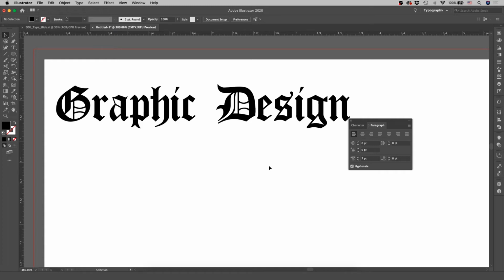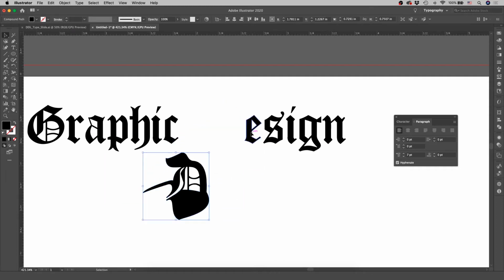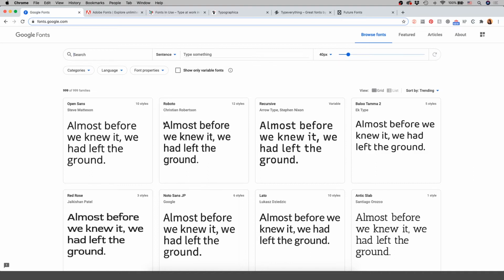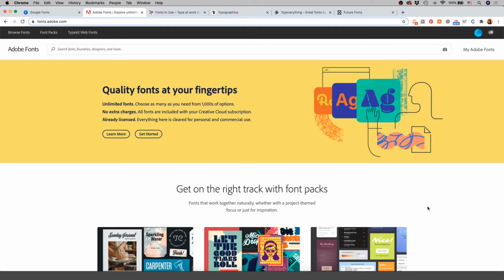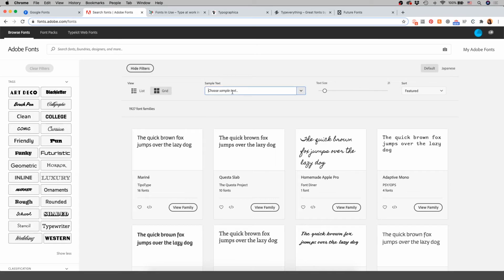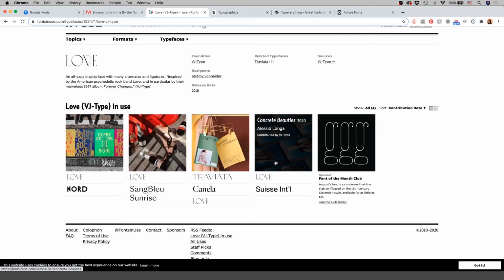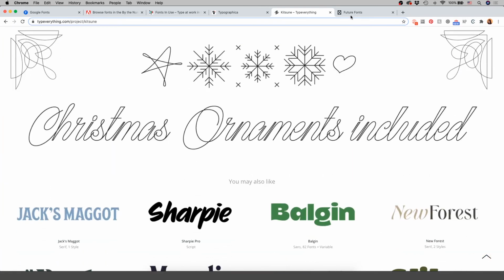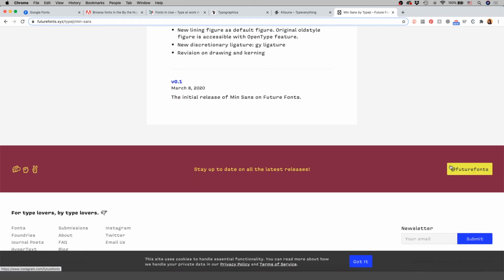Lesson 3: Types of Type in Illustrator — Part 4 | Digital Design Lab Online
Last part of Type in Illustrator!

In this video, we will briefly discuss creating outlines and warping text. We will also visit several great typographic resources to help you get inspired and allow you to explore new typefaces!

This is the last part of our type lesson. Hope you all learned something new in this lesson!